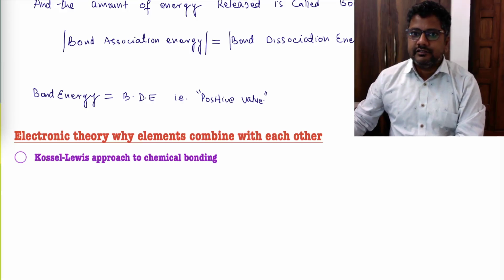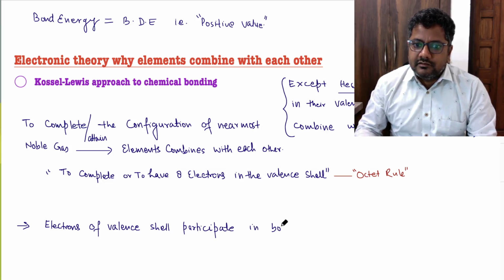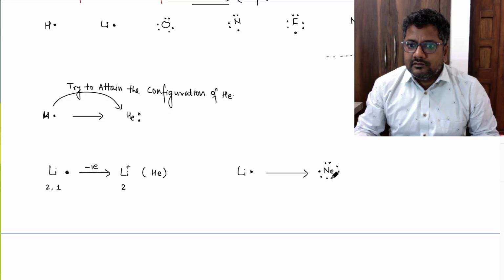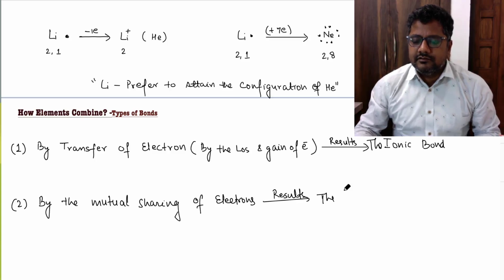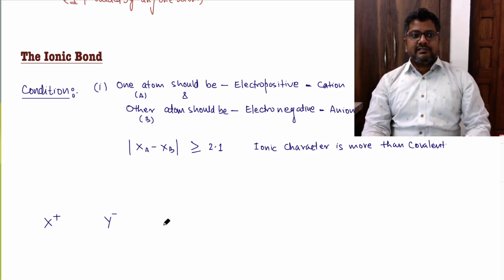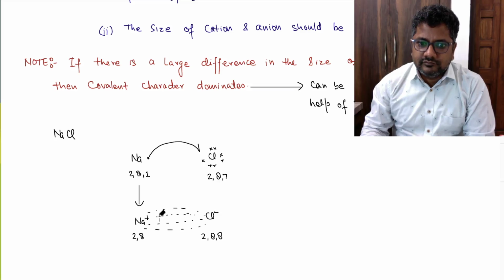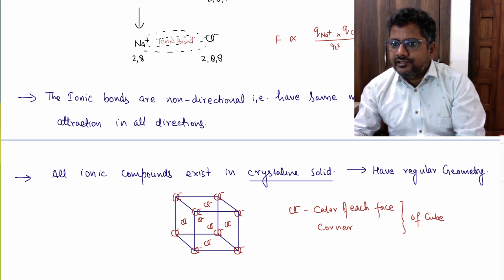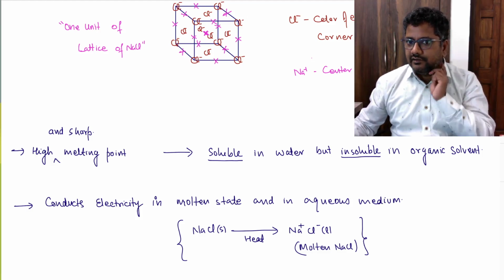CHEMICAL BONDING 2| THEORIES OF BONDING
BSC | IIT-JEE |NEET | THEORIES OF BONDING |